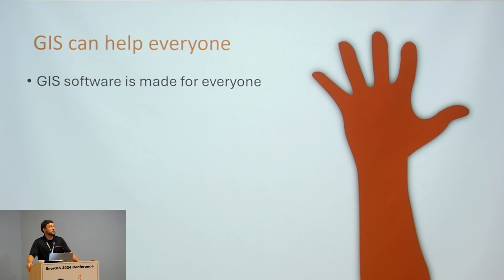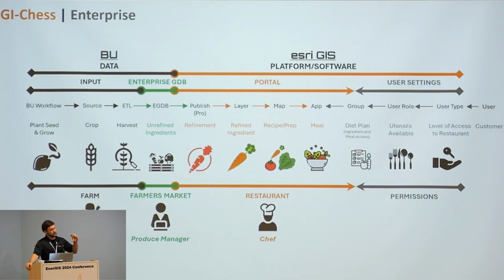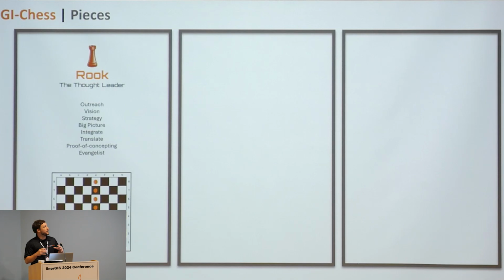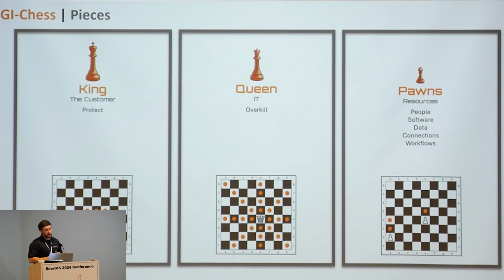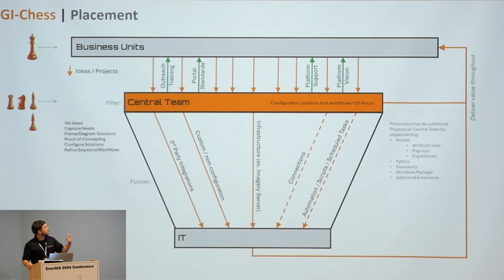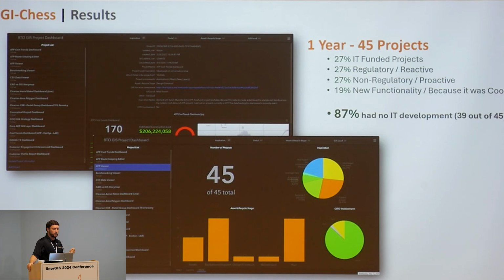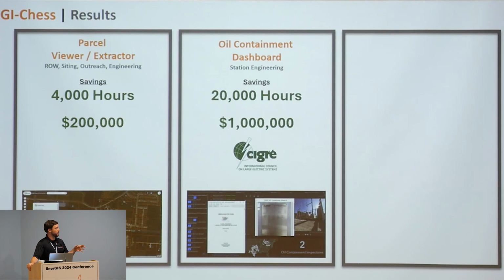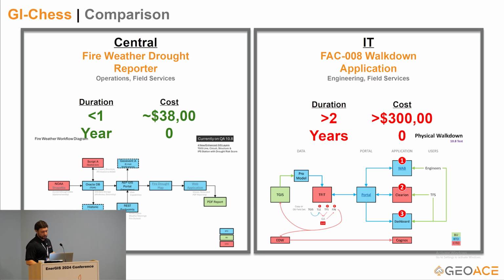03 Mike Bowen GIS Team Building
Mike Bowen of Geoace discusses building out your GIS Team for Modern Enterprise GIS